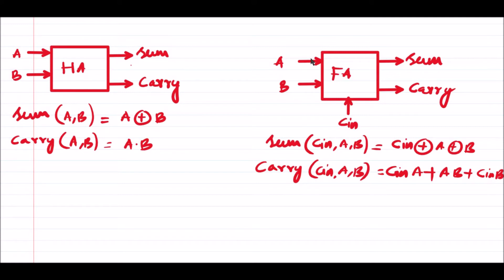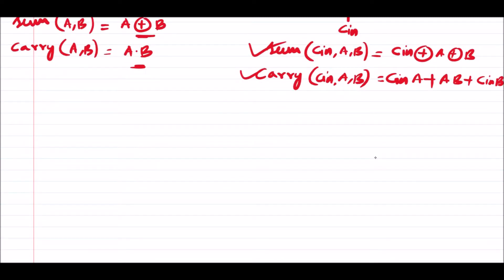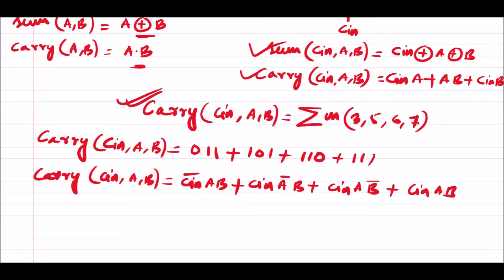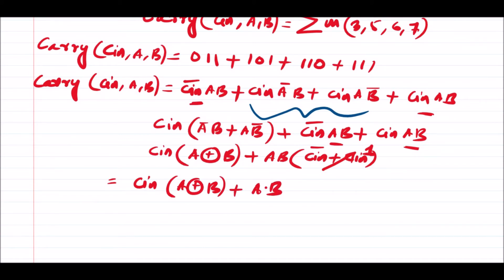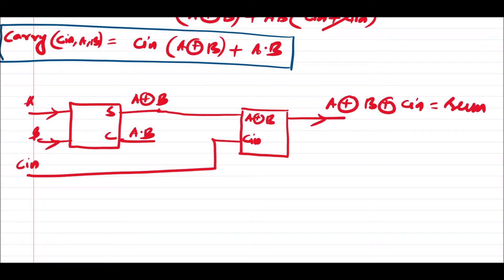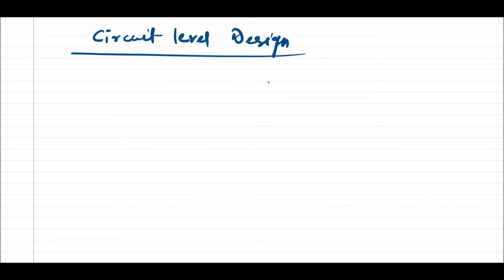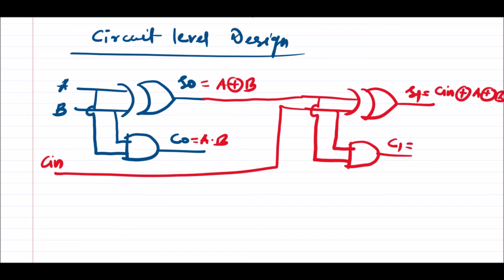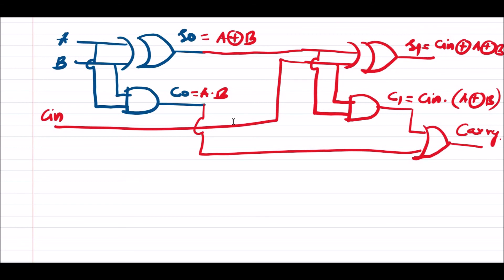How to Design a Full Adder Using Two Half Adder? | Digital System Design | Digital Electronics | DEC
In this session, I will discuss how to design a full adder using two half adders. I have already discussed the concept of half adder and full adder in the previous session.
@VKY Academy